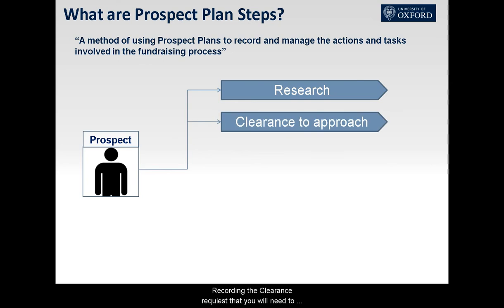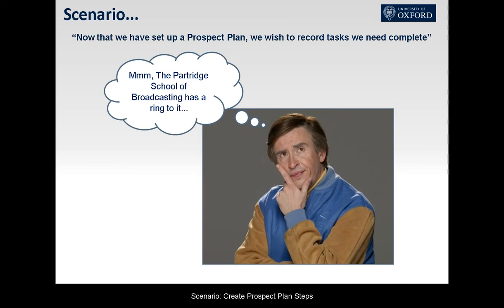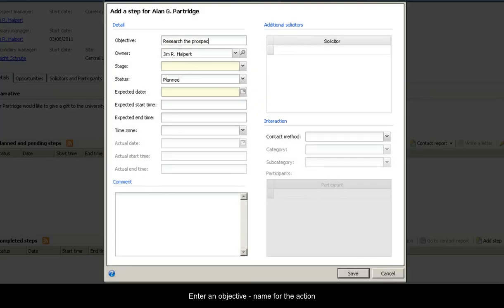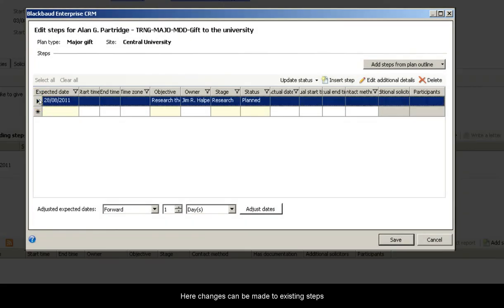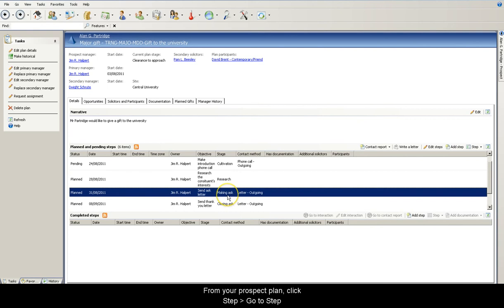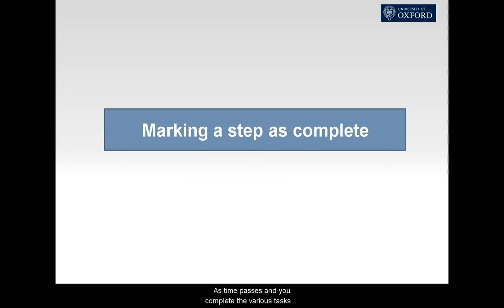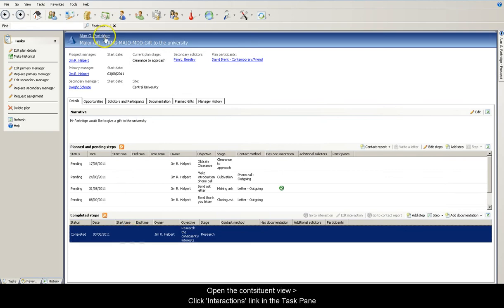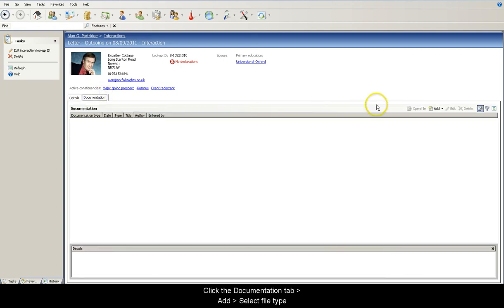Fundraising Creating Prospect Plan Steps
A DARS tutorial on adding prospect plan steps.

This lesson covers:
What is a plan step
Creating plan steps
The link between plan steps and interactions